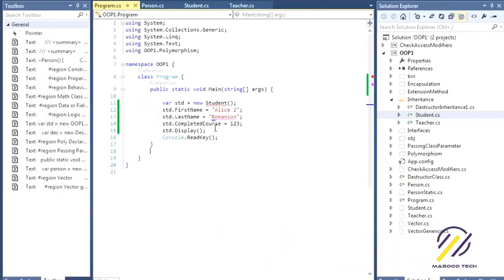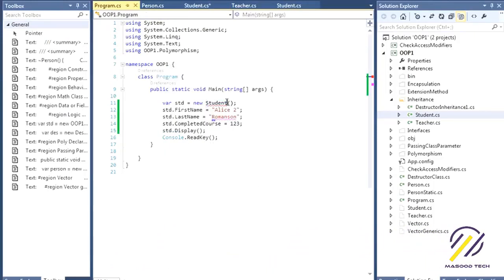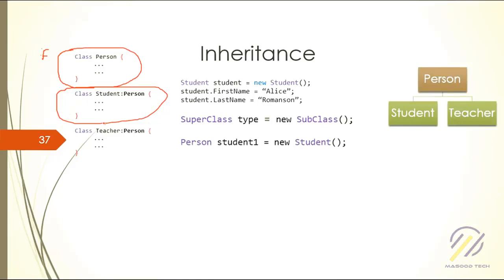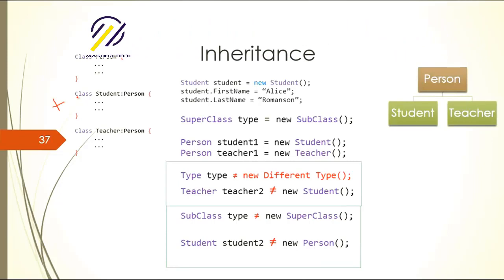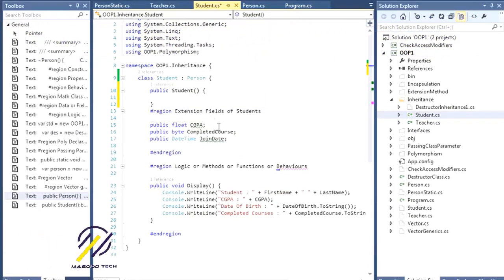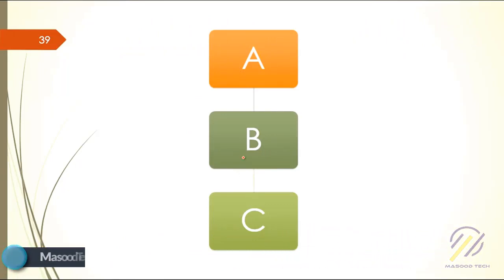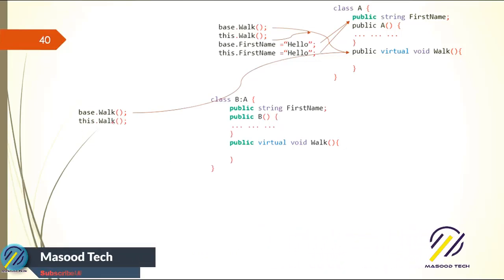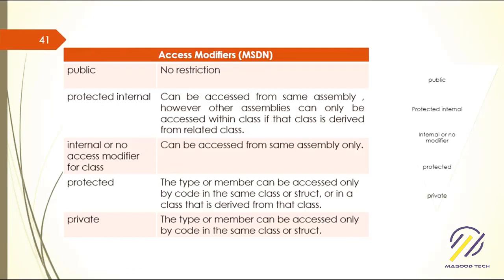06 Inheritance & Calling Base Class Constructor | Object Oriented Programming in C#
Object-Oriented Programming (C#):
C# provides full support for object-oriented programming including encapsulation, inheritance, and polymorphism.

Encapsulation means that a group of related properties, methods, and other members are treated as a single unit or object.
Inheritance describes the ability to create new classes based on an existing class.

Polymorphism means that you can have multiple classes that can be used interchangeably, even though each class implements the same properties or methods in different ways.

This section describes the following concepts:
-Classes and Objects
-Class Members
-Properties and Fields
-Methods
-Constructors
-Finalizers
-Events
-Nested Classes
-Access Modifiers and Access Levels
-Instantiating Classes
-Static Classes and Members
-Anonymous Types
-Inheritance
-Overriding Members
-Interfaces
-Generics
-Delegates

Classes and Objects:
The terms class and object are sometimes used interchangeably, but in fact, classes describe the type of objects, while objects are usable instances of classes. So, the act of creating an object is called instantiation. Using the blueprint analogy, a class is a blueprint, and an object is a building made from that blueprint.

Class Members:
Each class can have different class members that include properties that describe class data, methods that define class behavior, and events that provide communication between different classes and objects.

Properties and Fields:
Fields and properties represent information that an object contains. Fields are like variables because they can be read or set directly.
Properties have get and set procedures, which provide more control on how values are set or returned.

C# allows you either to create a private field for storing the property value or use so-called auto-implemented properties that create this field automatically behind the scenes and provide the basic logic for the property procedures.

Methods:
A method is an action that an object can perform.
A class can have several implementations, or overloads, of the same method that differ in the number of parameters or parameter types.
In most cases you declare a method within a class definition. However, C# also supports extension methods that allow you to add methods to an existing class outside the actual definition of the class.

Static Object in C#:
In C#, one is allowed to create a static class, by using static keyword. A static class can only contain static data members, static methods, and a static constructor.It is not allowed to create objects of the static class. Static classes are sealed, means you cannot inherit a static class from another class.

Passing Class as Datatype:
A value-type variable contains its data directly as opposed to a reference-type variable, which contains a reference to its data. Passing a value-type variable to a method by value means passing a copy of the variable to the method. Any changes to the parameter that take place inside the method have no affect on the original data stored in the argument variable. If you want the called method to change the value of the argument, you must pass it by reference, using the ref or out keyword. You may also use the in keyword to pass a value parameter by reference to avoid the copy while guaranteeing that the value will not be changed. For simplicity, the following examples use ref.

Inheritance Concept In C#:
Inheritance is an important concept in C#. Inheritance is a concept in which you define parent classes and child classes. The child classes inherit methods and properties of the parent class, but at the same time, they can also modify the behavior of the methods if required.

Prerequisites:
Namspace and functions

All the rest you need to know about C# is there.